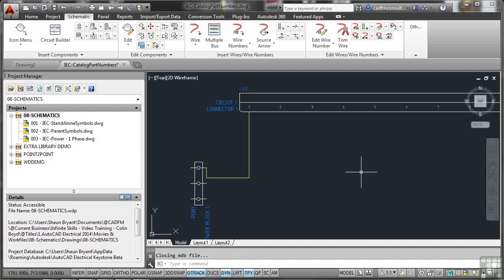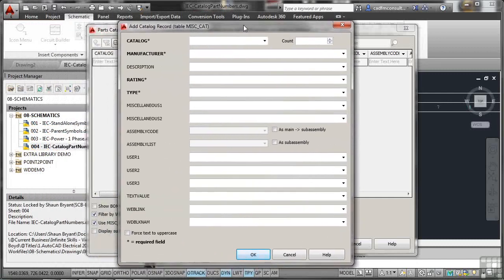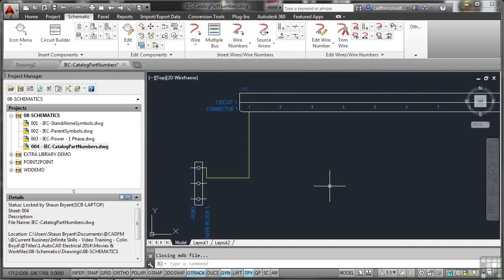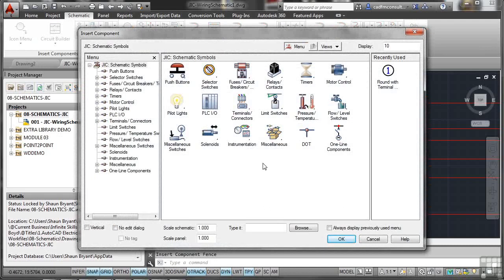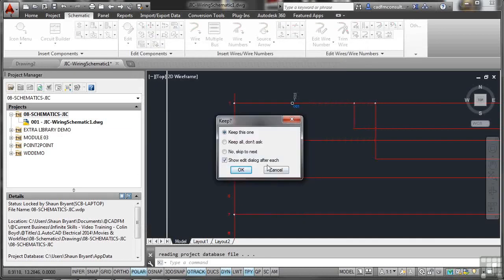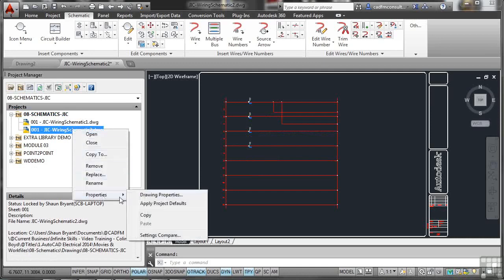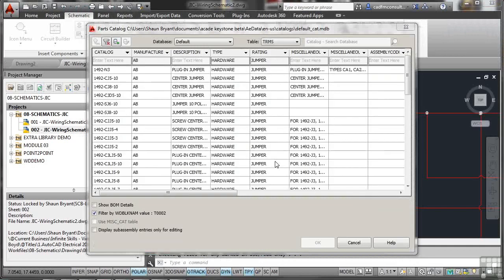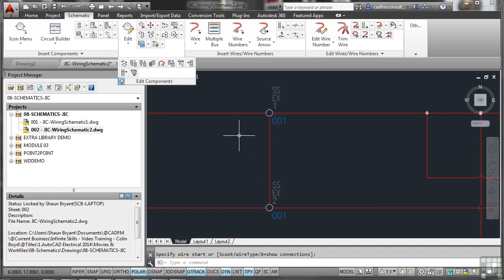Part 18 Catalog Part Numbers and Terminal Jumpers; Autocad Electrical Tutorial